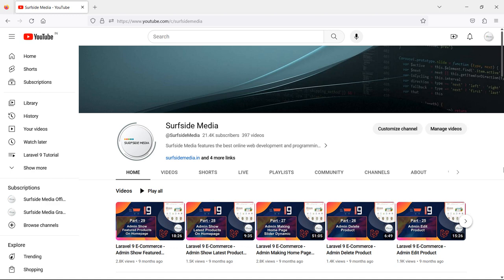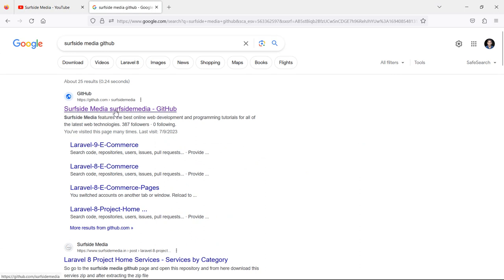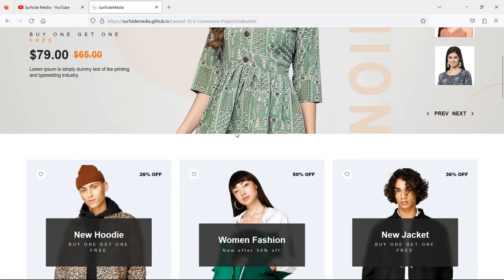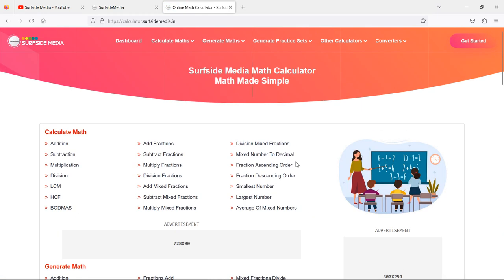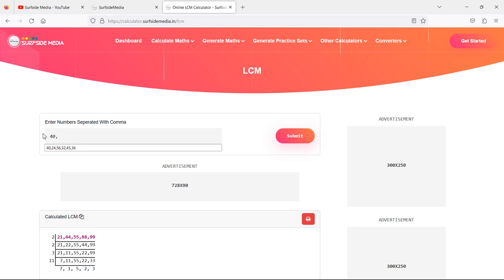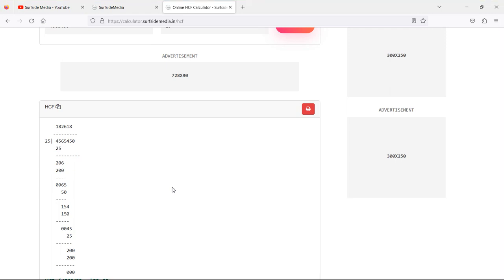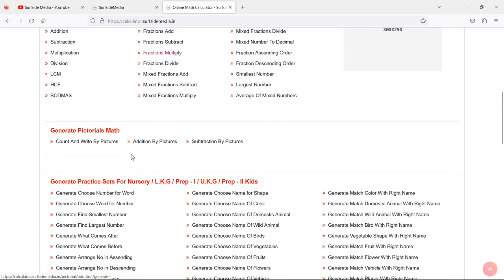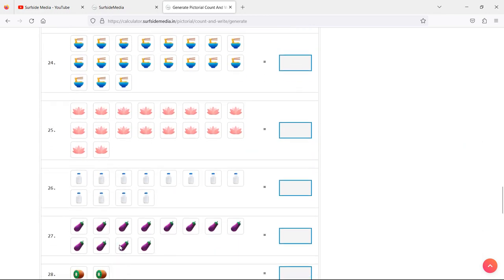Laravel 10 E-Commerce Project And Math Project Overview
In this video we will see the Laravel 10 E-Commerce and Math Project overview.

TOPIC DISCUSSED:

E-Commerce Project
Math Project
Solve Math Problem With Solving Steps
Generate Math Practice Set For Kids
Generate Pictorial Practice Set For Kids
Match The Right Name with Their Picture

Your Queries -

1. Laravel 10 E-Commerce Project Overview.
2. Laravel Math Project Overview.
3. How to generate math practice sets for kids.
4. How to solve the math with steps.
5. How to generate pictorial math practice set for kids.